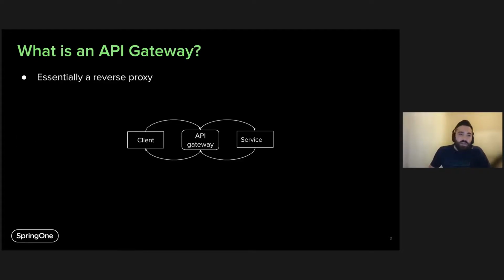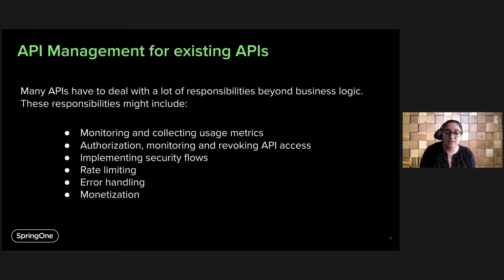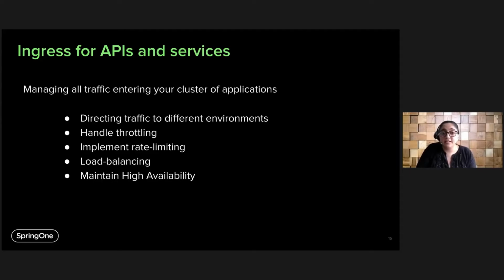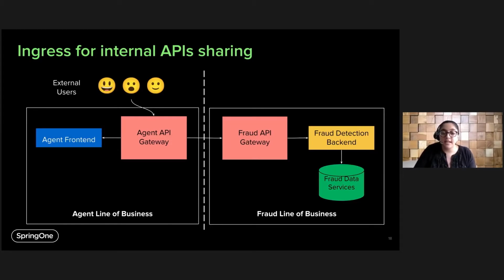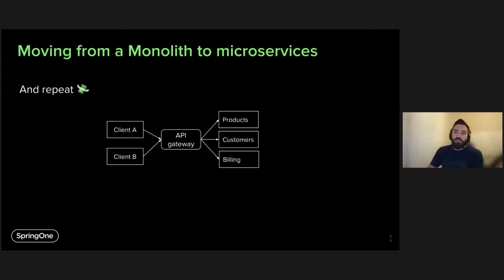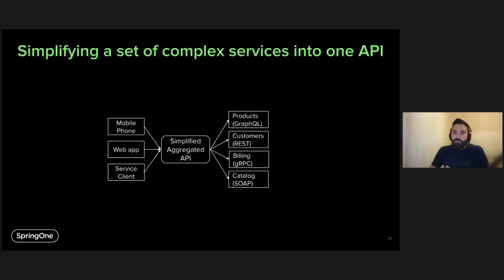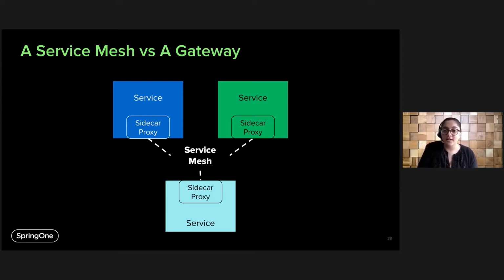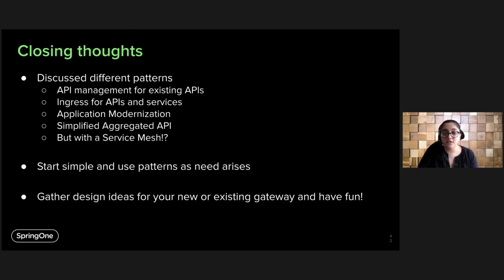API Gateway How-To: The Many Ways to Apply the Gateway Pattern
The API market is growing rapidly and having an effective way to control APIs in your organizations is a must.

 API gateways are one of the most common patterns within microservices architecture and they provide an elegant way of extracting security and cross-cutting concerns in your product domain to one place.

 In this session, we'll showcase how to create a reactive API gateway using Spring Cloud Gateway, how to apply the most common patterns we've seen in the real world, and how it compares to a Service Mesh.

Alberto C. Ríos, Staff Engineer at VMware
Shruti B, Software Engineer at VMware